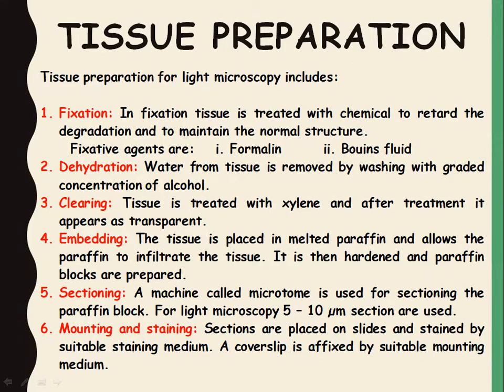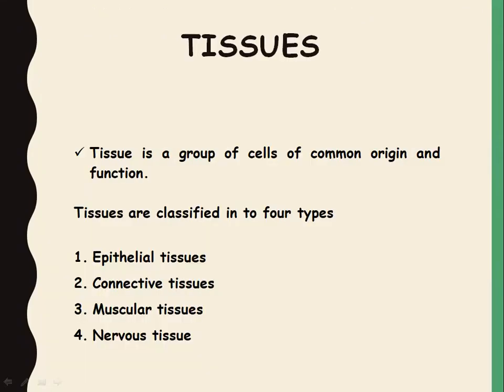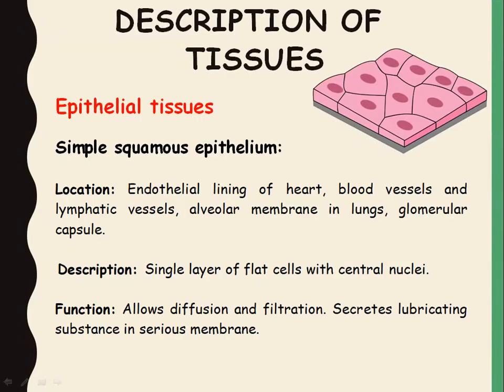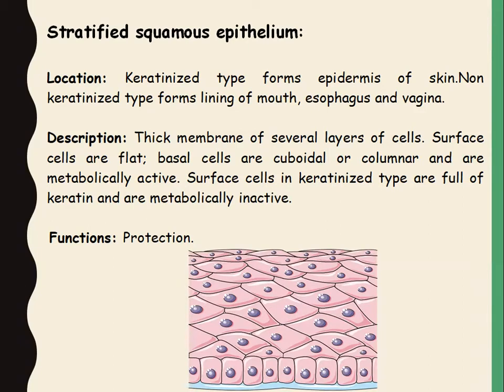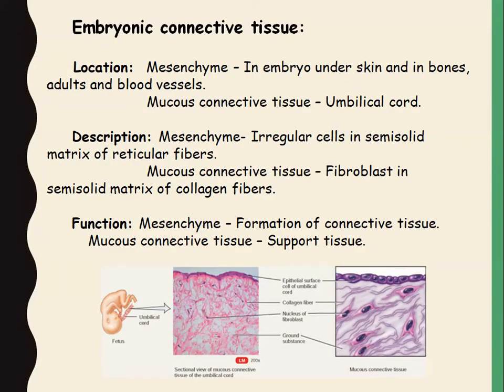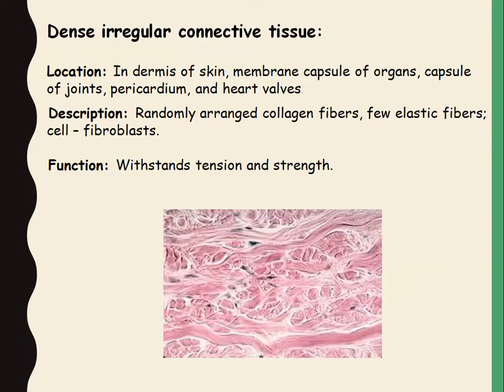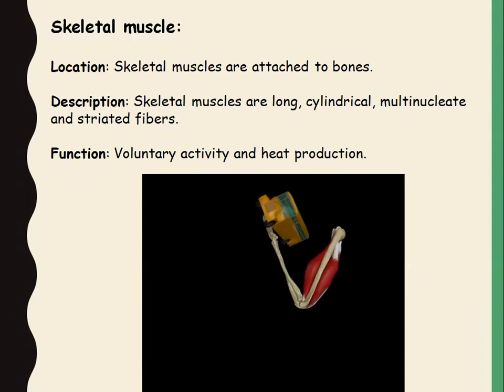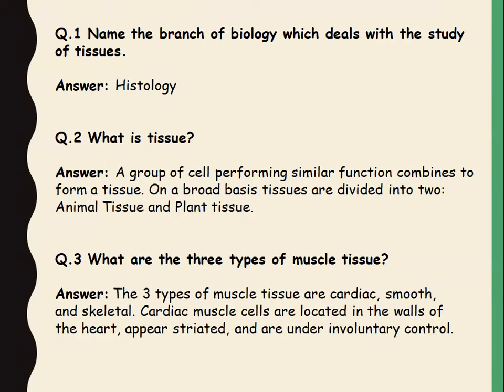TISSUE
Subject: Human Anatomy & Physiology-I
Subject Code: BP107P